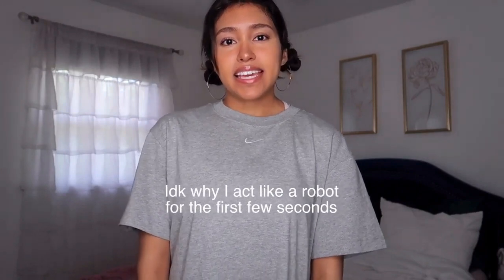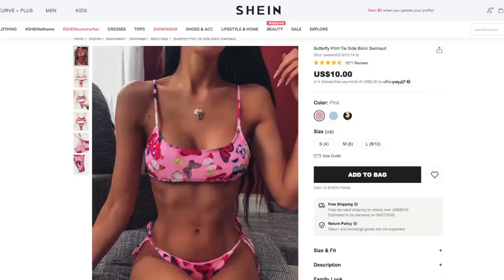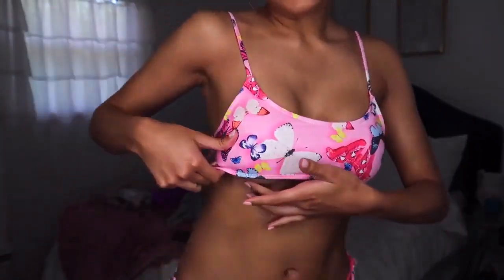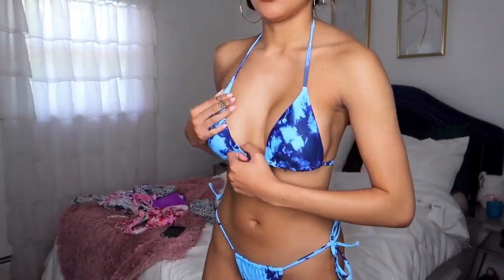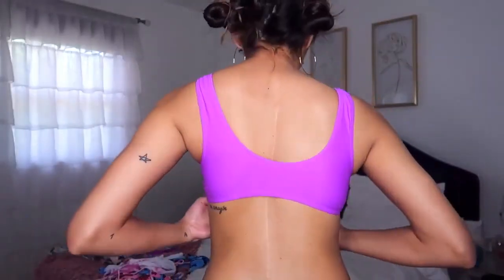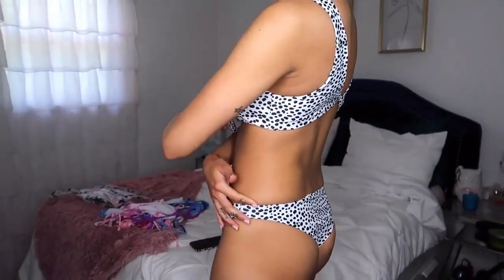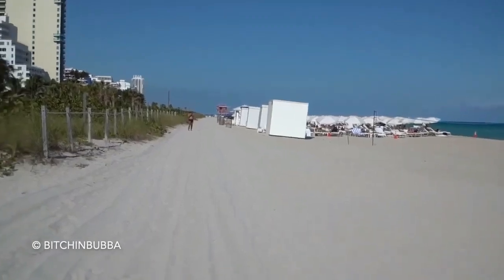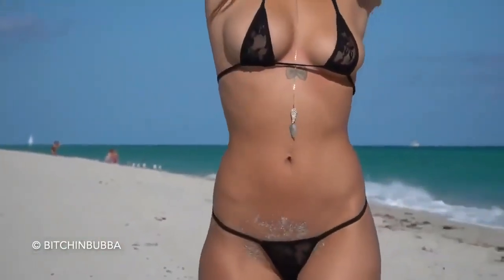TRENDY BIKINIS TRY ON HAUL 2020